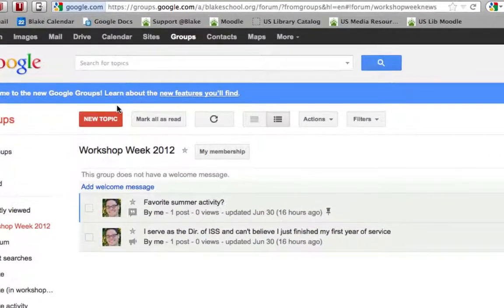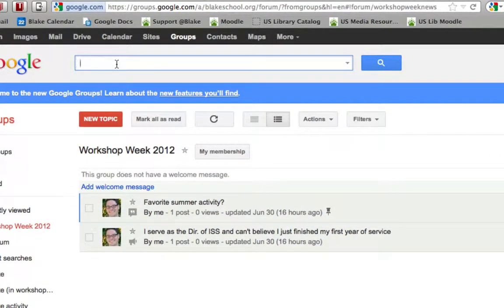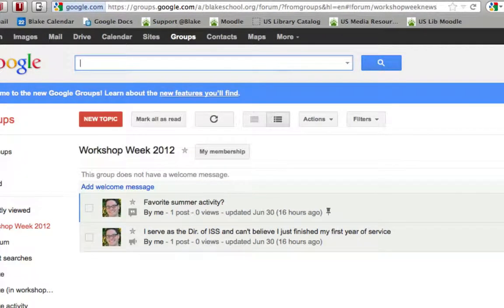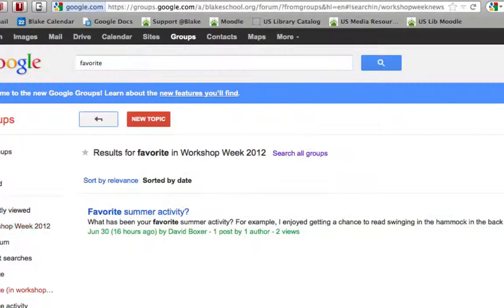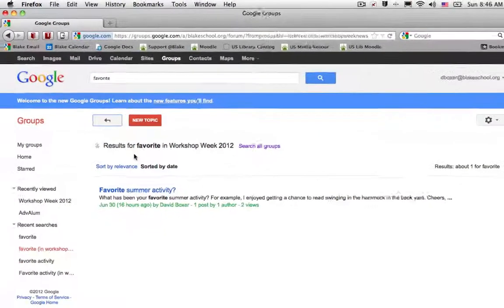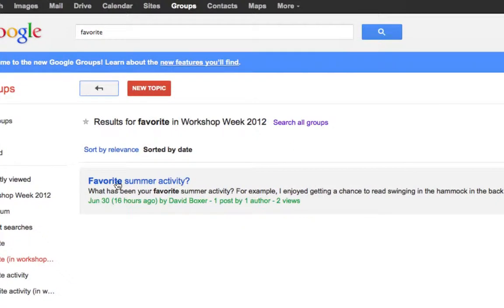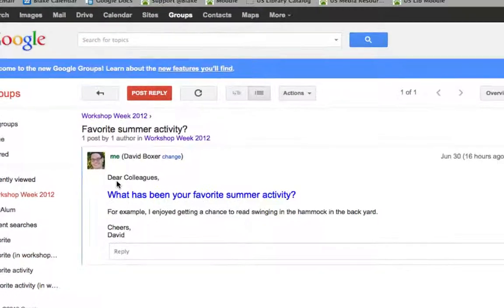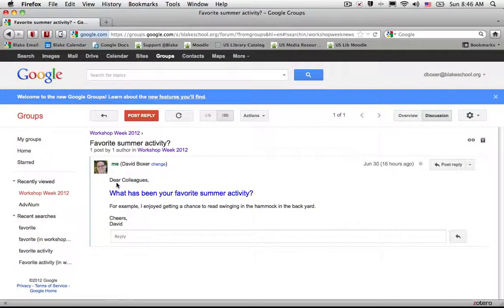Basic Search in Google Groups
I can use the basic search feature in Google Groups.